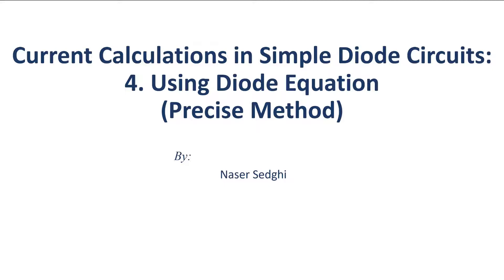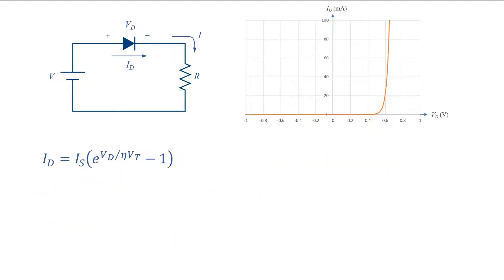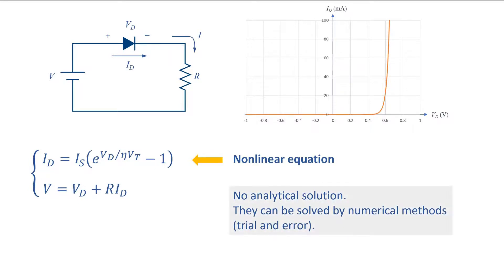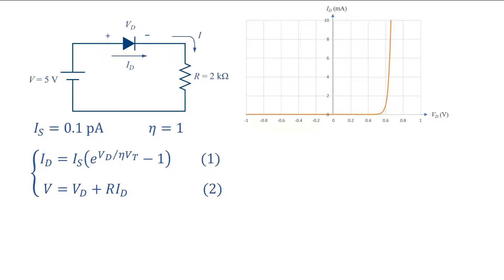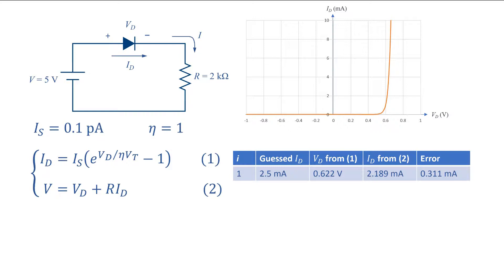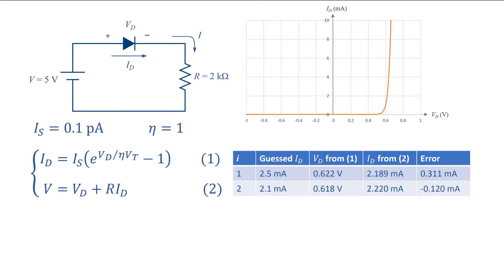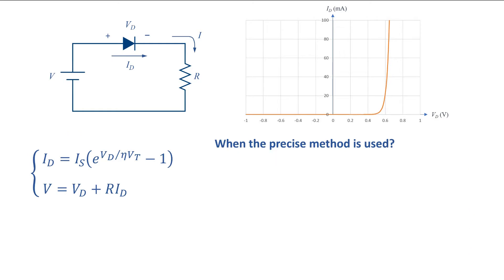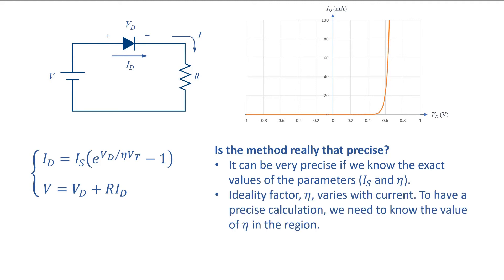Simple Diode Circuit Calculations 4. Precise Method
In this video, the current calculations in simple diode circuits using the diode equation is explained. The method is also referred to as the precise method.